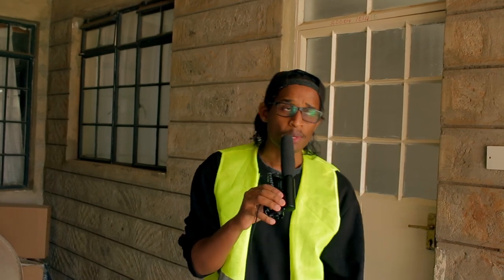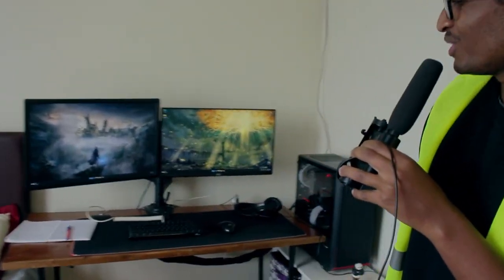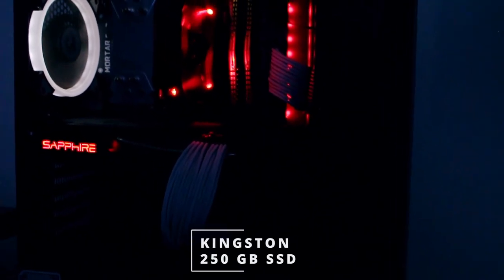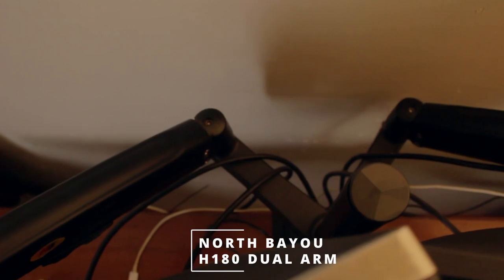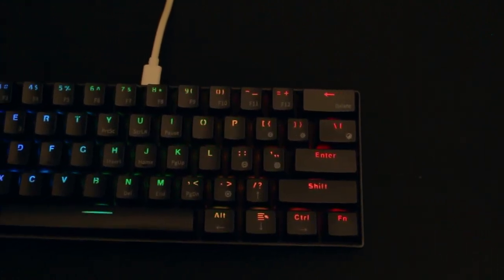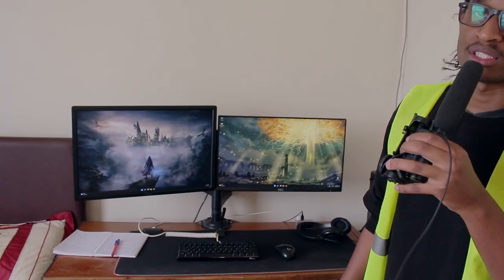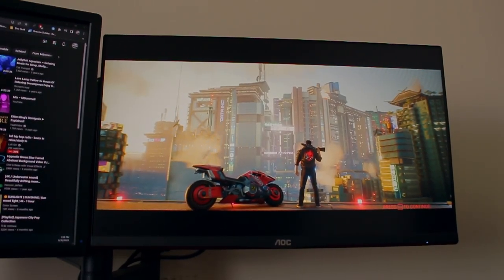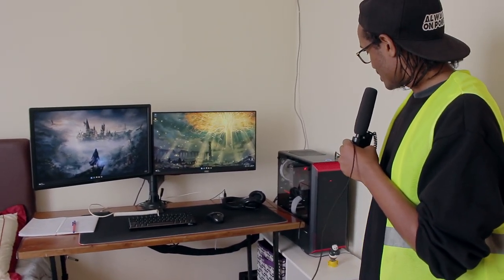2022 KENYAN Gaming/Productivity Setup Tour :EPSD 2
📸 Featured Products
• CPU COOLER:Cooler Master Hyper 212
• RAM:ADATA XPG Z1 16GB DD4
• GPU:AMD RX 5700
• SSD:KINGSTON 250 GB
• HDD:1TB